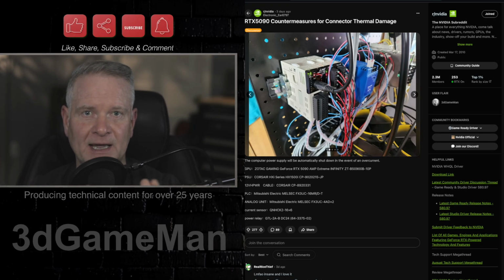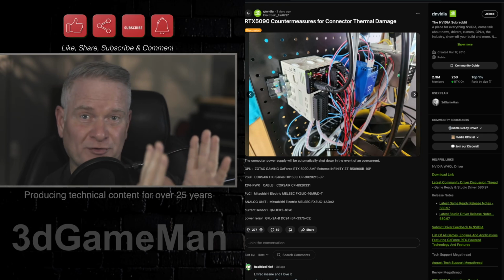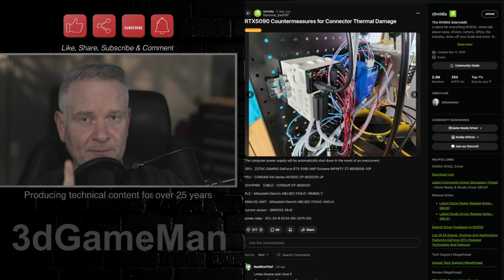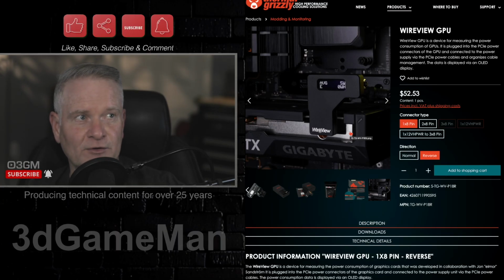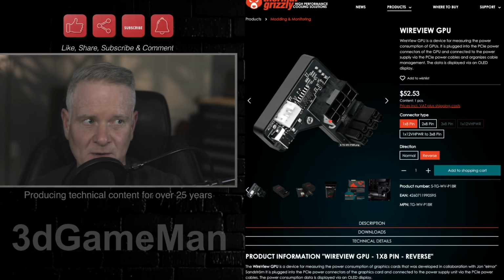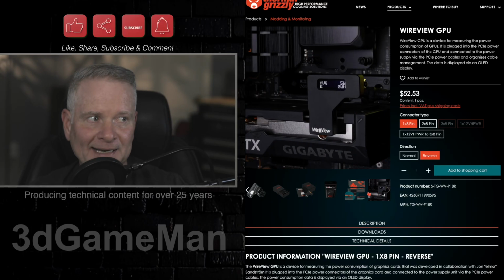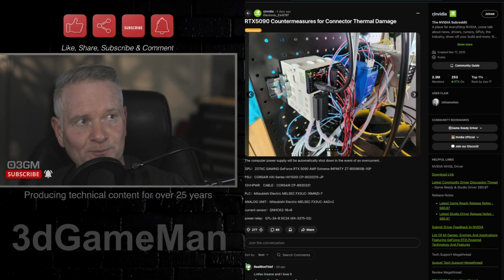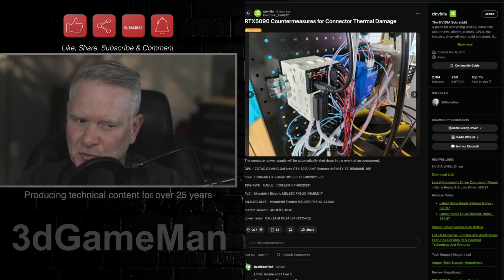Solution For RTX 5090 GPU 12VHPWR Connector Melting!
A PC enthusiast created a custom system to prevent thermal damage to GPU power connectors. The creator, known on Reddit as Electronic_Ear6797, built a device that will shut down a PC's power supply if it detects an overcurrent event. The system is a complex build, showcased in a gallery of photos. It is a precautionary measure against a problem that has been reported with high-power graphics cards.

Reports of melting power connectors began with the Nvidia RTX 4090 in 2022 and have continued with the new RTX 5090 released in 2025. This issue happens when the connector is not properly seated, causing a poor electrical connection that leads to heat buildup and melting. The persistence of the problem has led some users to create their own solutions.

The Redditor did not provide schematics for their creation, but they did list the components used. The system includes a Zotac RTX 5090, a Corsair power supply and cable, a Mitsubishi PLC (Programmable Logic Controller), an analog unit, a current sensor, and a power relay. These components are arranged in a way that monitors the power flow to the GPU and can trigger a shutdown if it exceeds a set limit.

The project received mixed reactions. Some users praised the effort and technical skill, while others questioned the design. There were suggestions that a simpler fuse system would work or that existing commercial products like the Thermal Grizzly WireView GPU could have been used. The creator's work is a response to an ongoing issue in the PC hardware community.

The system's effectiveness is not yet proven. It is difficult to intentionally replicate the cable melting issue, so it may be impossible to know if the countermeasures actually prevented a meltdown. However, the project highlights a concern within the enthusiast community and shows an example of a user-driven solution to a hardware problem.